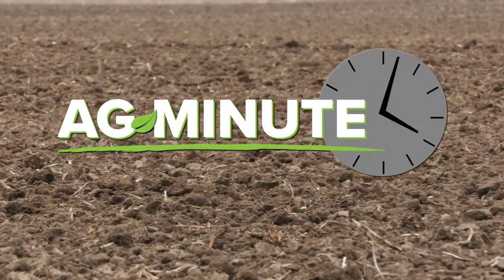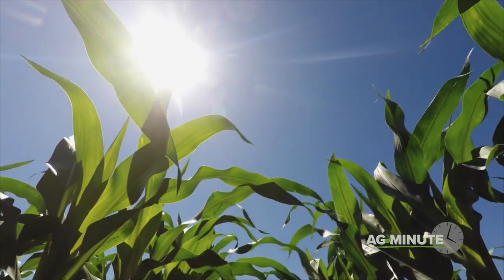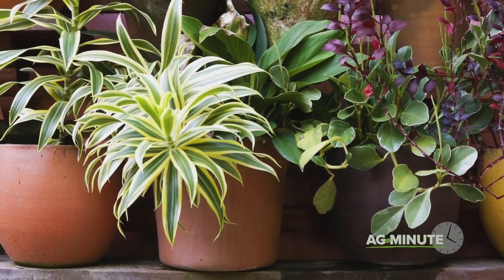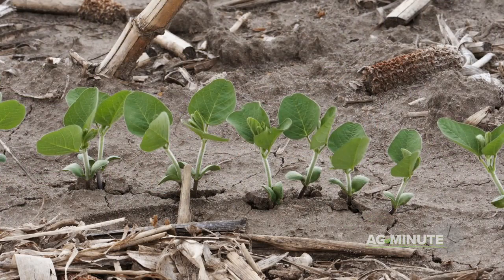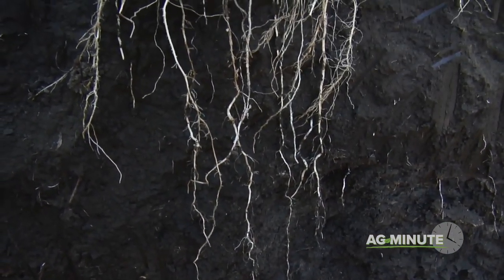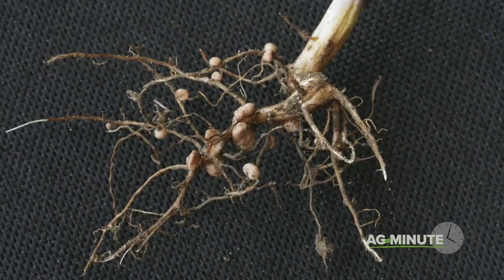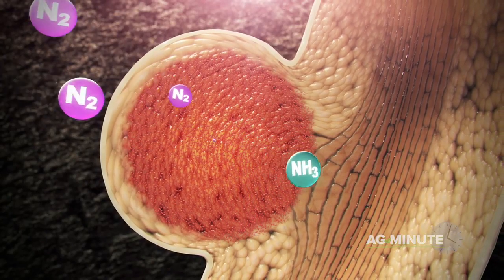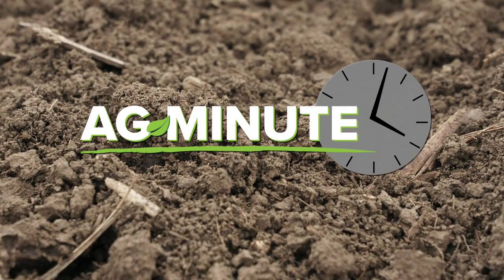Ag Minute #952 Soil Microbes (Air Date 5-19-19)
Darren Hefty talks about the role that soil microbes play in helping plants grow.